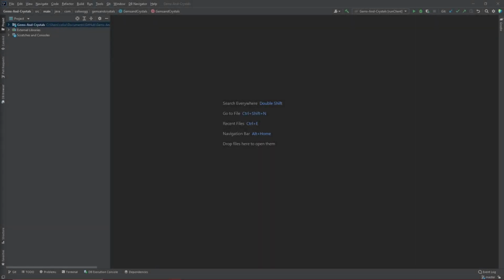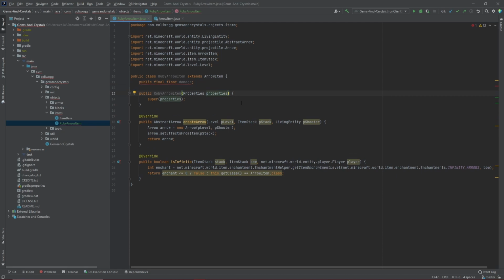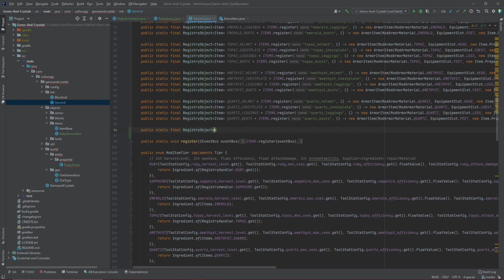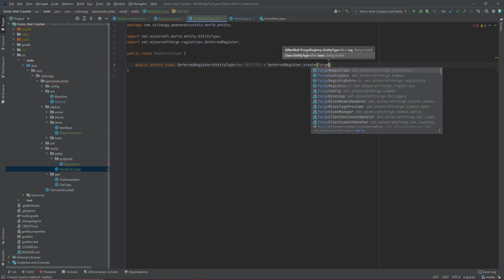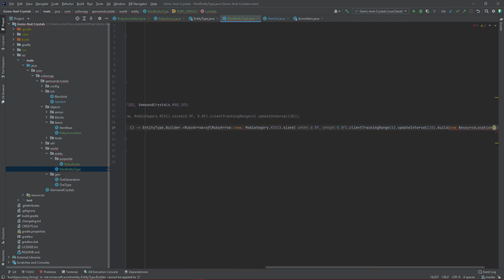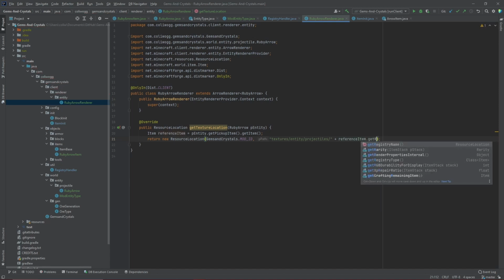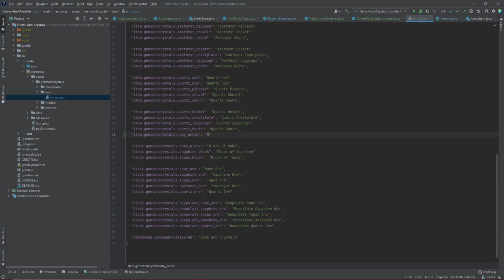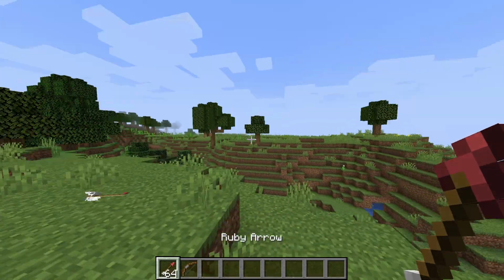How to add CUSTOM ARROWS to Minecraft 1.17.1 | Forge 1.17.1 Modding Tutorial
In this video, I show you how to add custom arrows to Minecraft 1.17.1 using Forge.

Chapters:
0:00 Introduction
0:08 Finding the classes that make an Arrow in External Libraries
1:07 Creating the RubyArrowItem class
2:56 Creating the RubyArrow class
4:26 Adding the item to the mod item registry
5:16 Back in the RubyArrow class
6:05 Creating the ModEntityType class
9:28 Finishing the RubyArrow class
9:37 Registering the entities in the registry handler
10:01 Creating the RubyArrowRenderer class
11:47 Creating the ClientModEventSubscriber class
13:25 Adding the custom arrow to the lang JSON
13:52 Creating JSON for the  custom arrow in /models/item.
14:41 Creating tags for the custom arrow entity
15:40 Testing to see if it worked!
16:04 Outro